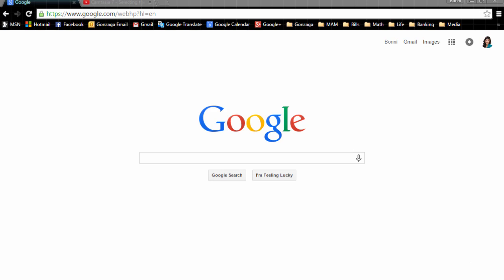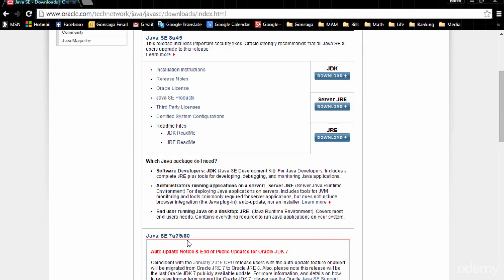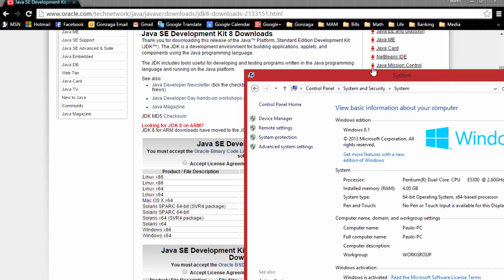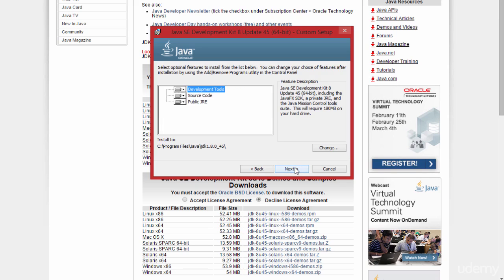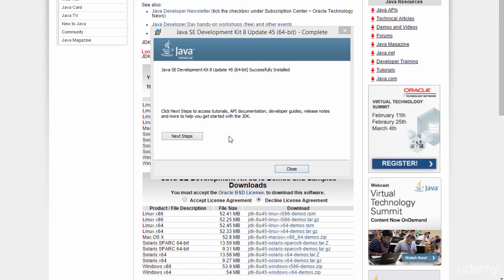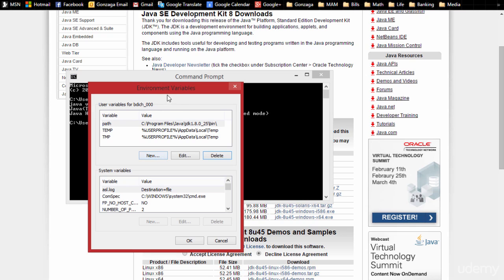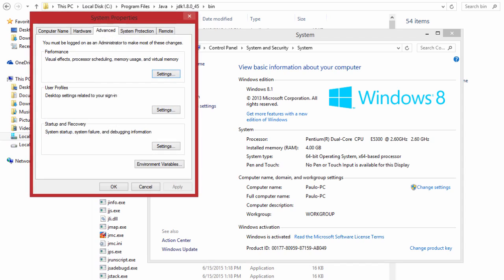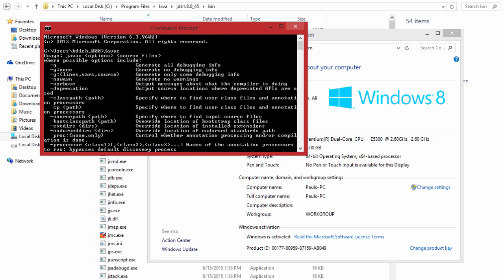02 Install Java, JDK and JRE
كورس تعليم برمجة الاندرويد
Android
Udemy The Complete Android Developer Course - Build 21 Apps_git.ir
The Complete Android Developer Course - Build 21 Apps\01 Install and Setup for Windows Users